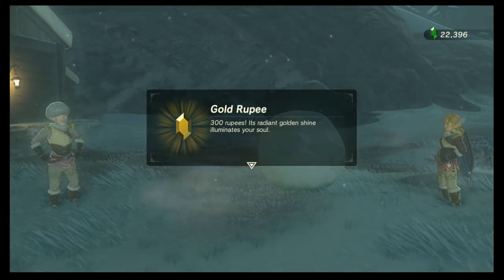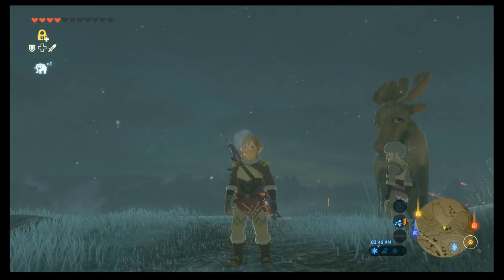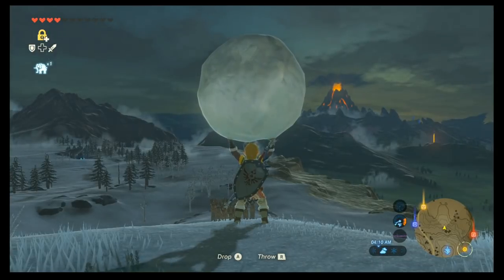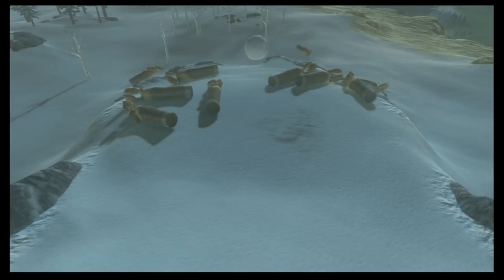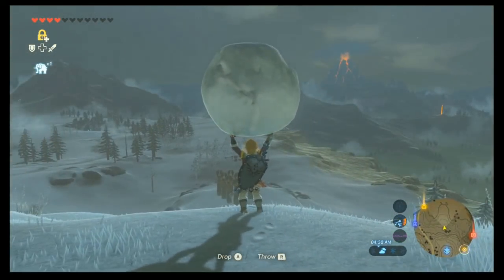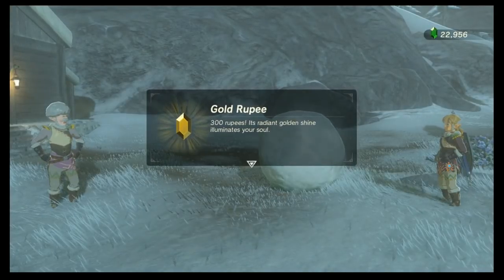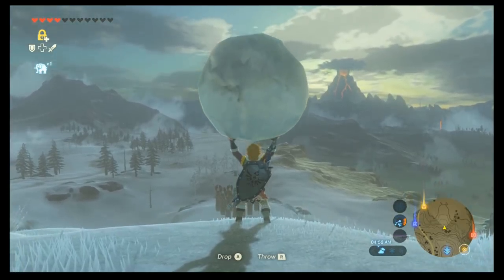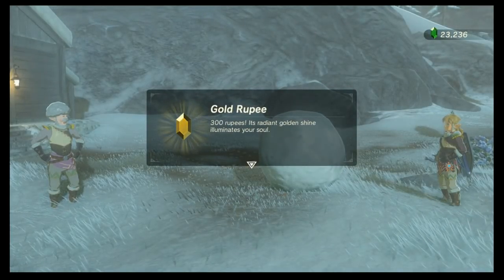The Best Setup for Snowball Bowling in Breath of The Wild (25,000 rupees / hour)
So, I was having troubles with this frustrating mini game in Breath of The Wild, so I decided to make my own setup and what do you know? It has a success rate of 95%, and today, I'm going to be showing you how to do it.